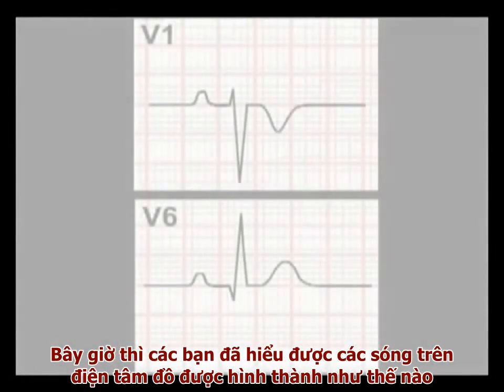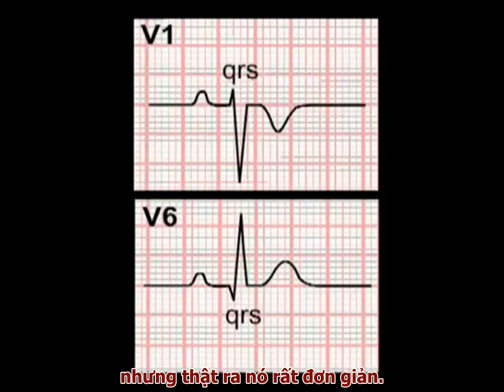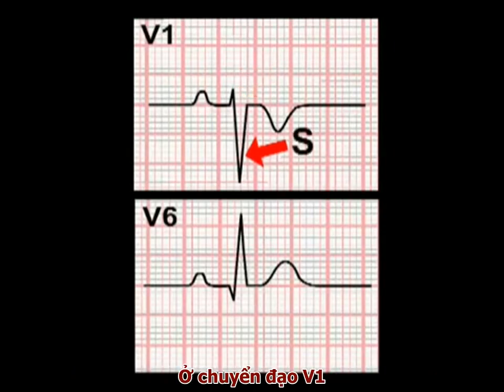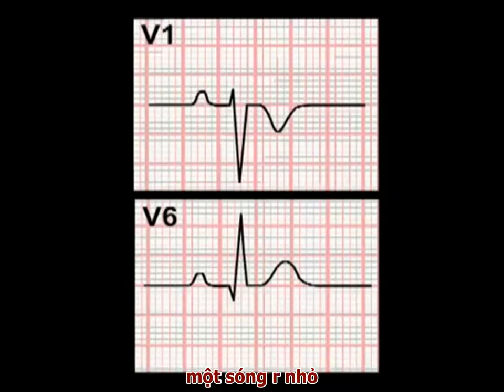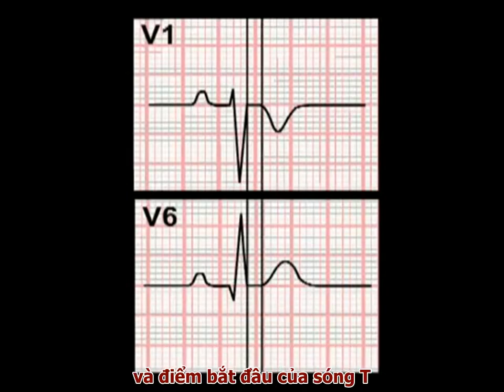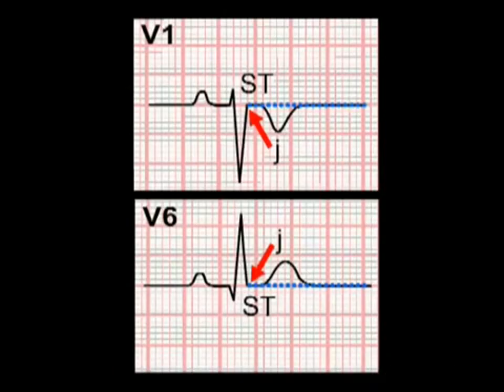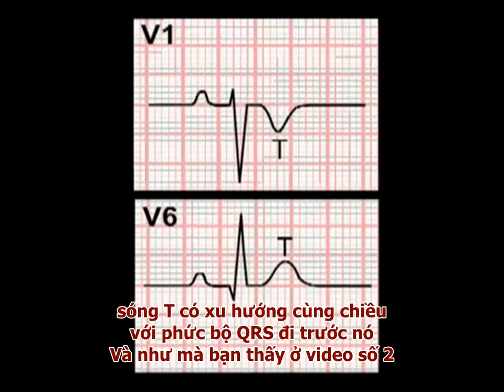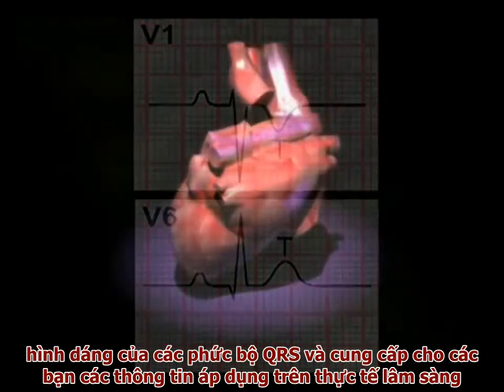ĐẠI CƯƠNG ECG | 3. Hình dạng của các sóng trên ECG